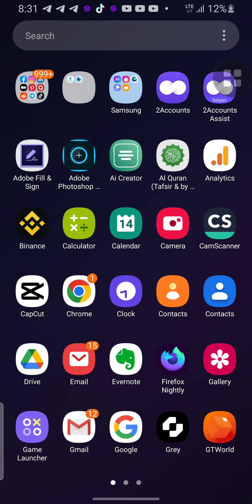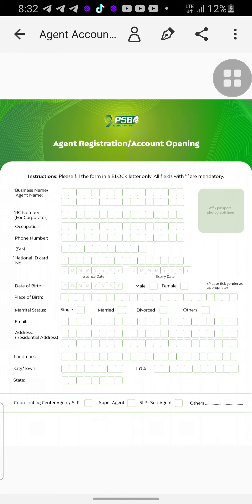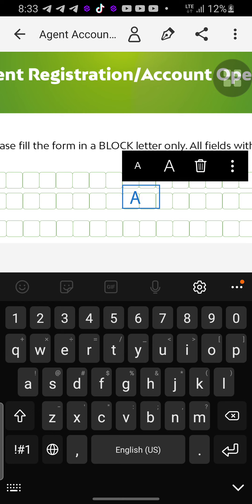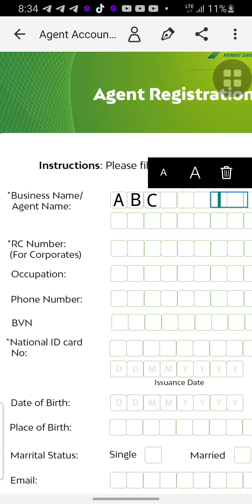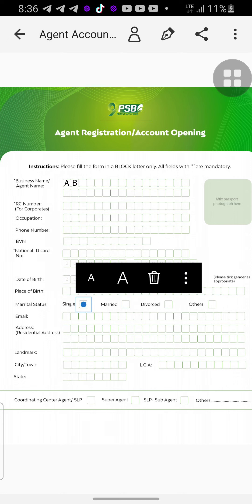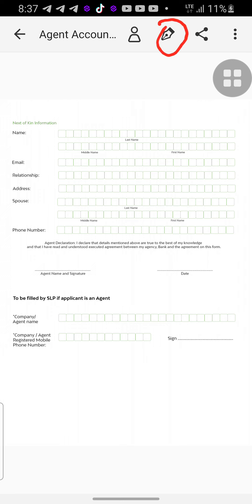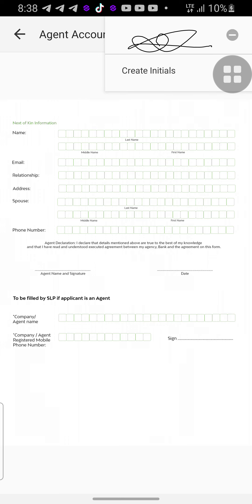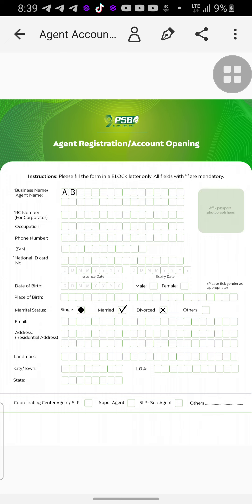Adobe fill and sign tutorial || How to fill a pdf form online